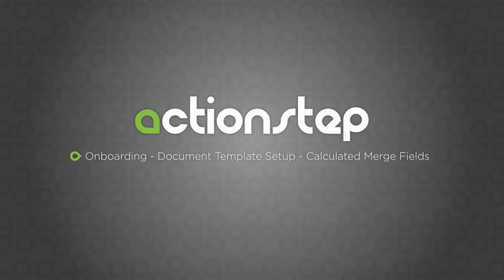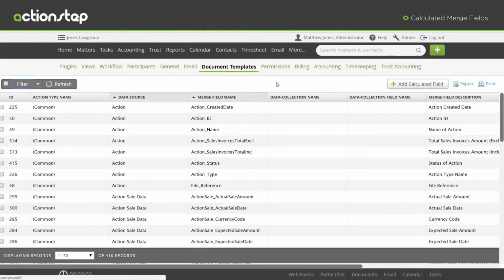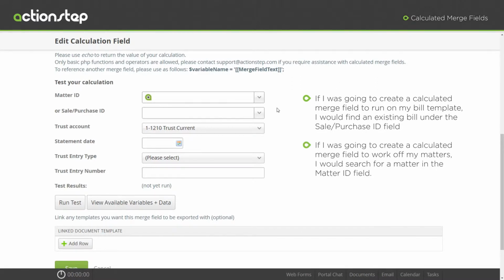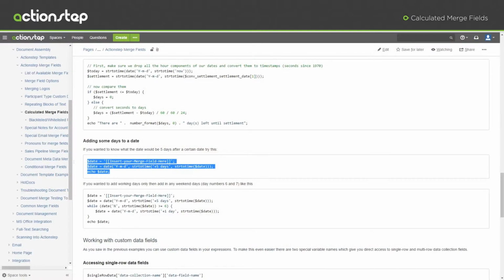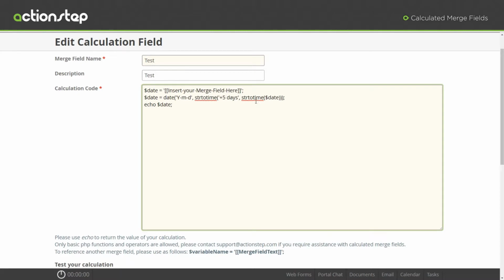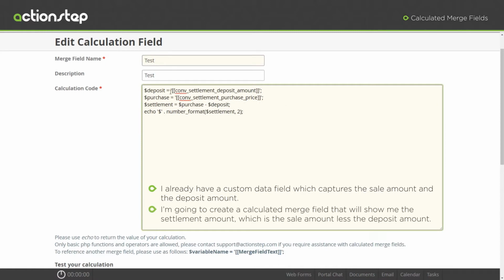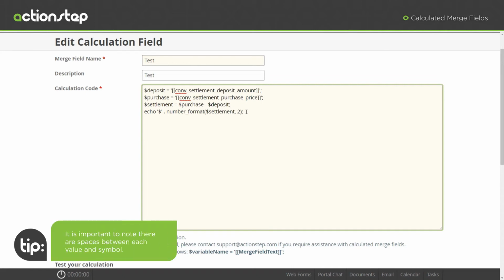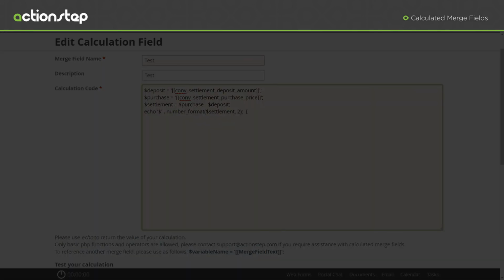Document Template Setup - Calculated Merge Fields